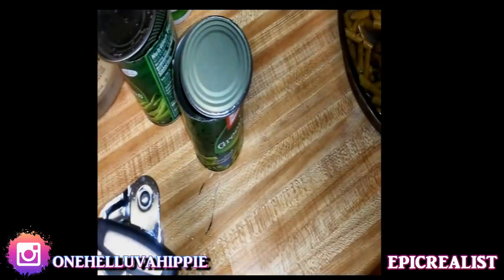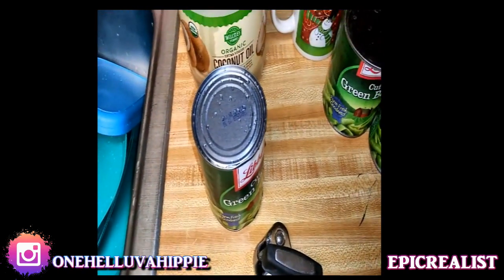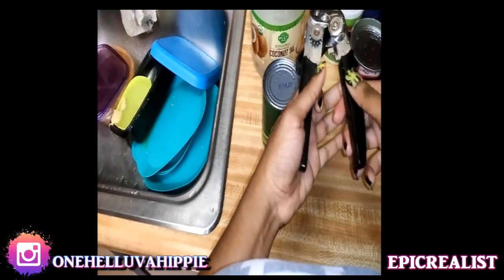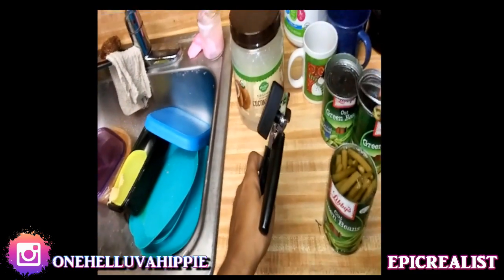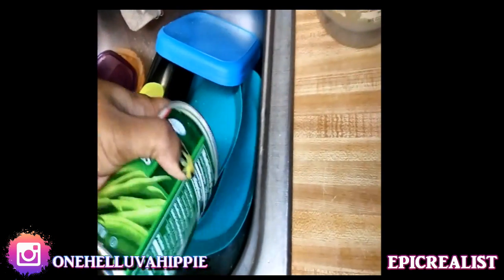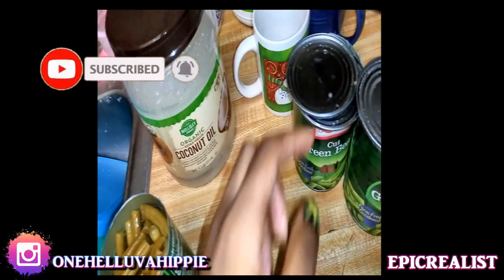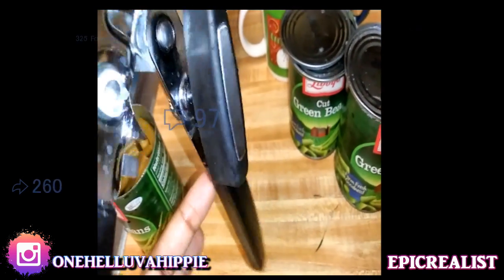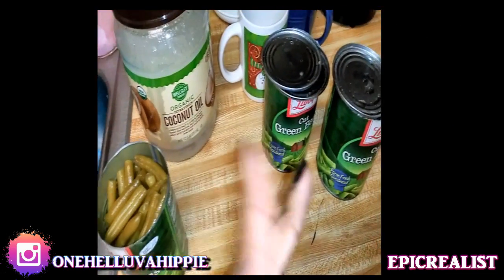☯ Bet Ya Didn't Know This... But Maybe You Did? NONSTOPNOVEMBER | Epic Realist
Welcome, Realfam! READ HERE!
Something really random, yet useful for you guys. lol

Wanna try some cannabis products?

Health & Fitness IG: curly.fit.mama.of.5
Hair & Homeschooling IG: curlsofinnocence

Tags: "epic realist" "spirituality" "cooking" "cans" "can opener"